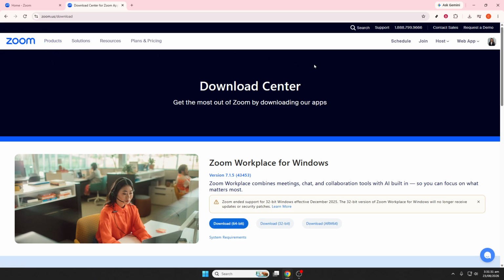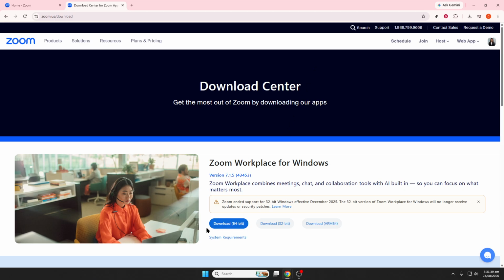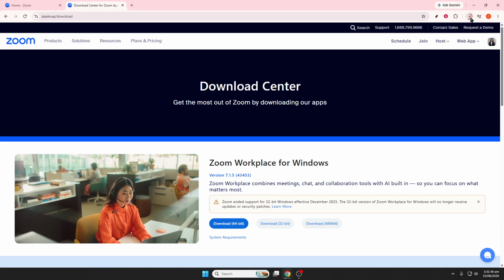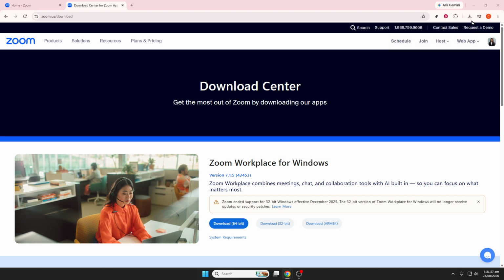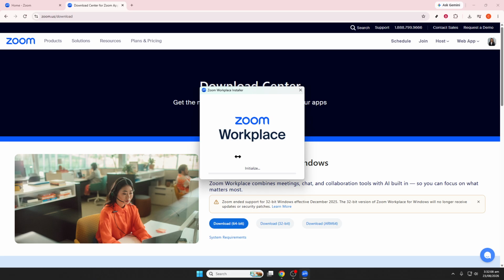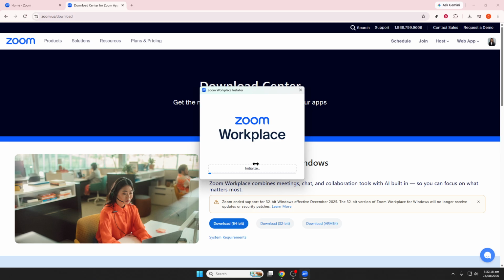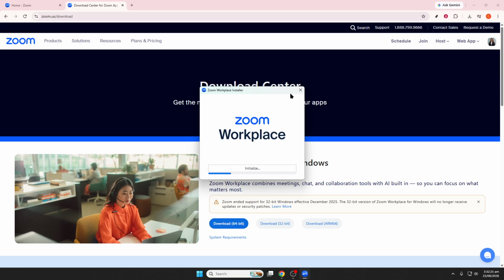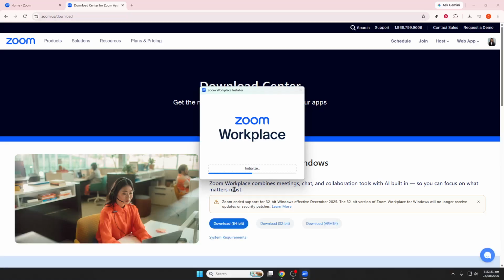How To Install Zoom On Windows 10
Want to install Zoom on Windows 10? 💻🎥 In this easy step-by-step tutorial, I'll show you how to download and install the Zoom Workplace desktop app on your Windows 10 PC.

Whether you need Zoom for work meetings, online classes, video calls, or virtual events, this guide will help you get Zoom installed and ready to use. Zoom provides official Windows installers through its Download Center.

📌 In this video, you'll learn:
• How to download Zoom for Windows 10
• Where to get the official Zoom installer
• How to run the Zoom installation file
• How to open Zoom after installation
• How to sign in or join a Zoom meeting
• Basic Zoom setup for beginners

💻 Perfect for beginners, students, teachers, employees, remote workers, and anyone who needs Zoom on a Windows 10 laptop or PC.

🚀 Ready to install Zoom? Follow along and get Zoom up and running on Windows 10 in just a few simple steps!